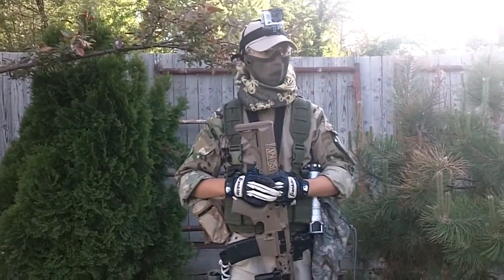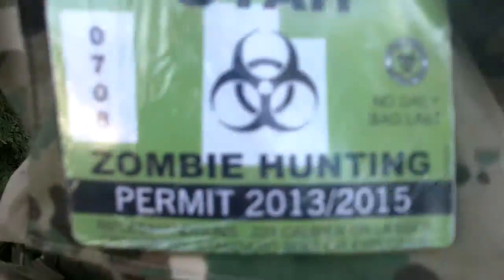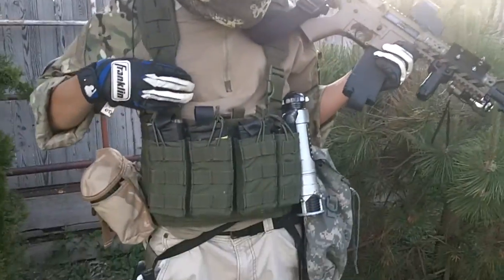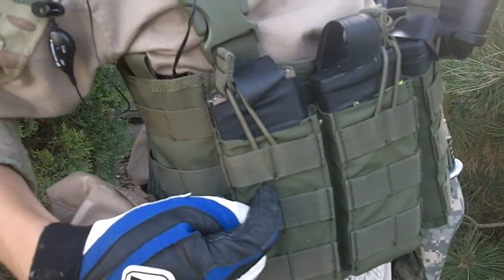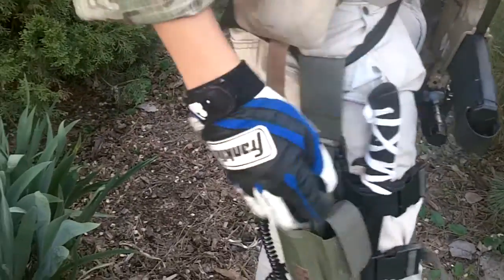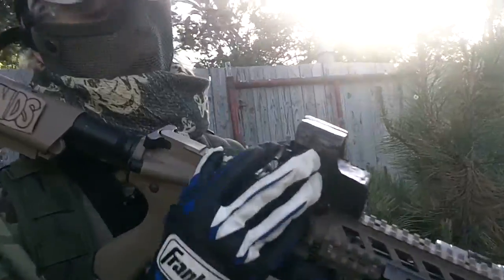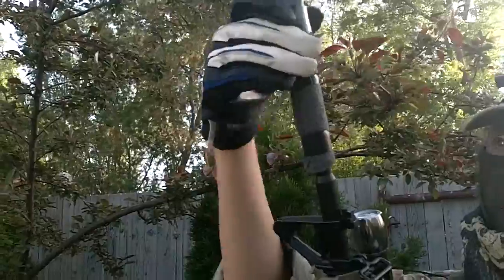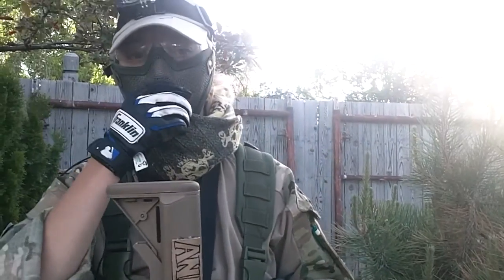Airsoft player: callsign ANDS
airsoft loadout of team captain ANDS of ETA airsoft